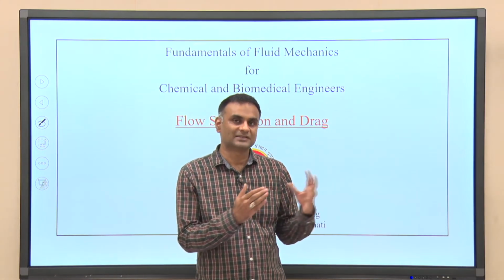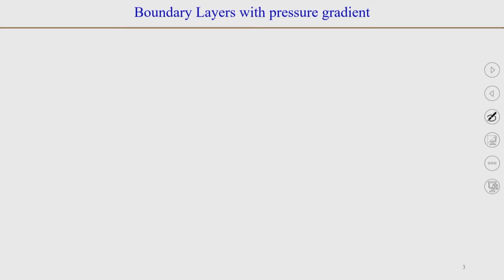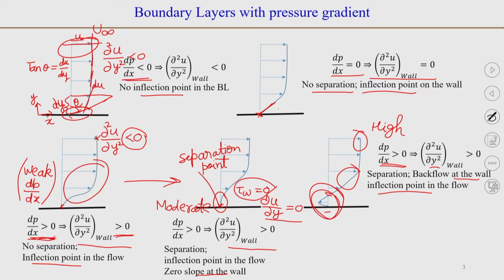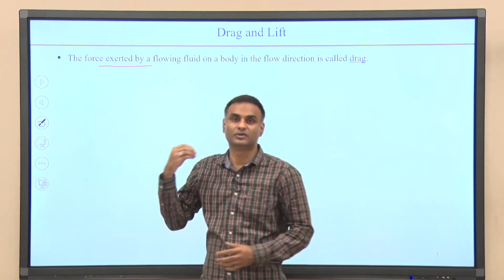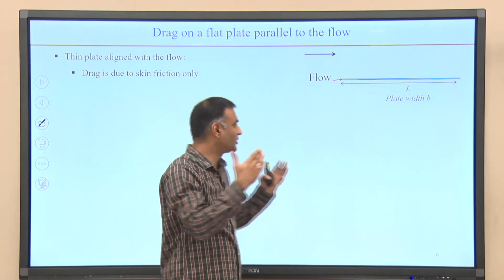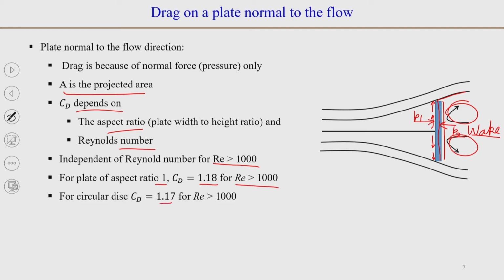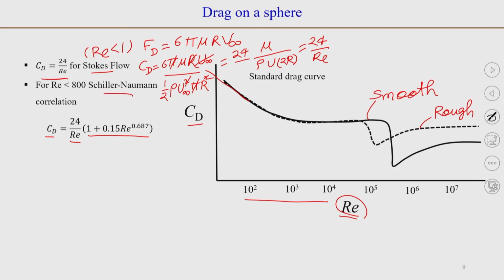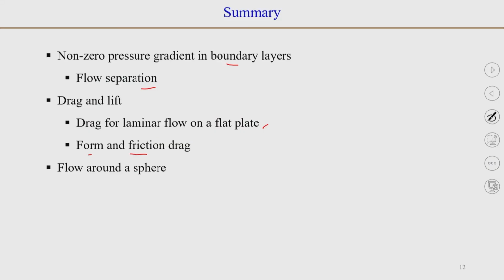Lec 36 : Flow Separation and Drag